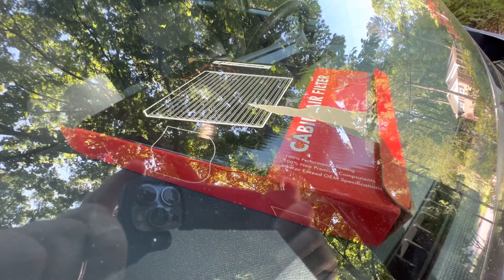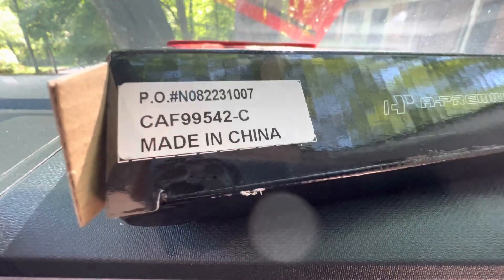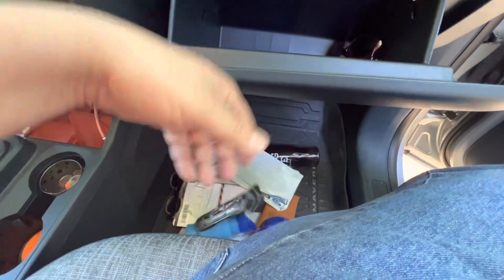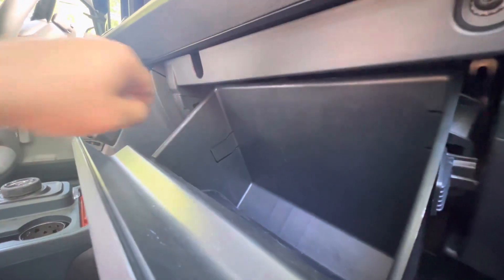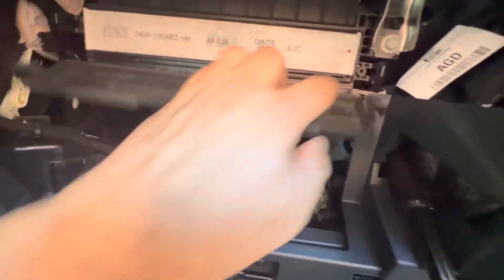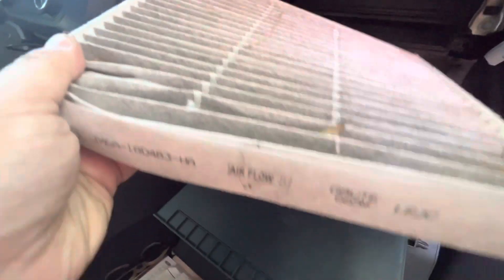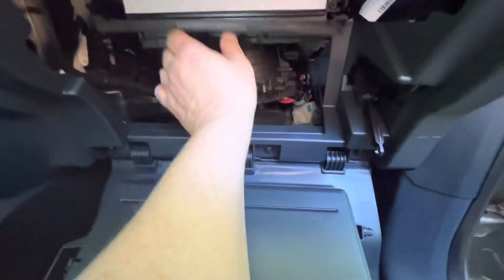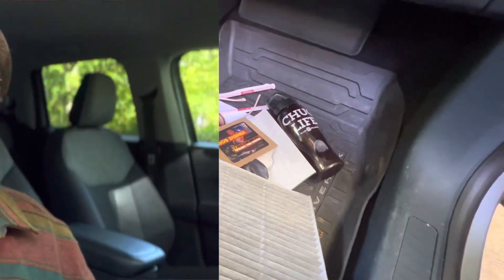Breathe Easy With A New Cabin Air Filter For Your 2022/2023 Ford Maverick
Replacement instructions for the cabin air filter on the ‘22 Ford Maverick Ecoboost XLT.